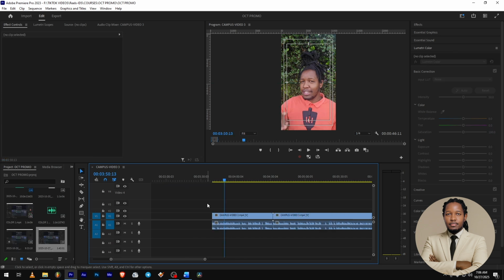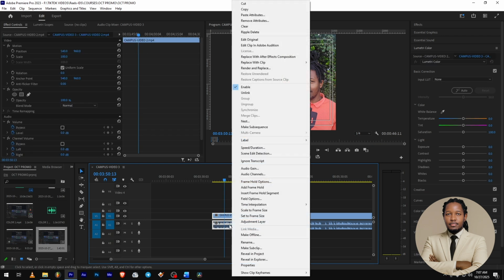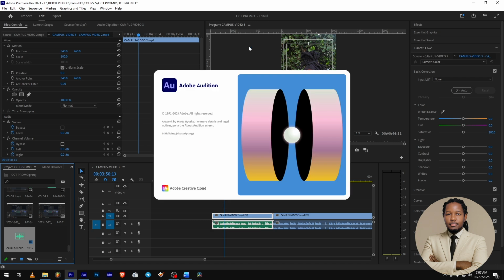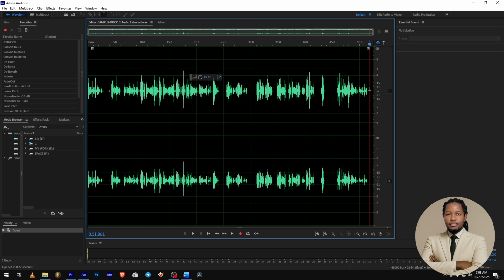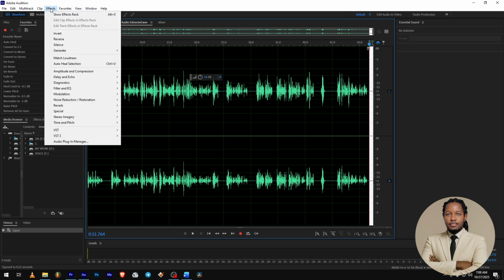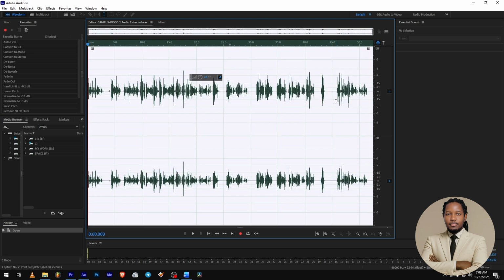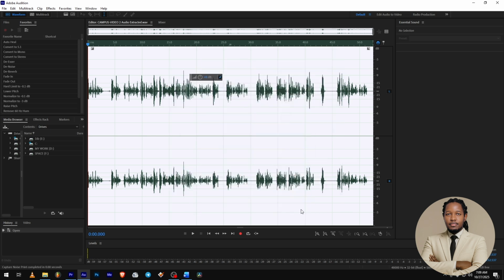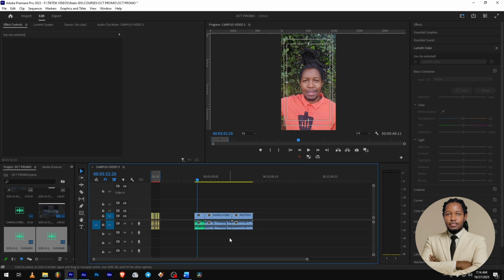Module 4 Video 1 Cleaning Up Sound